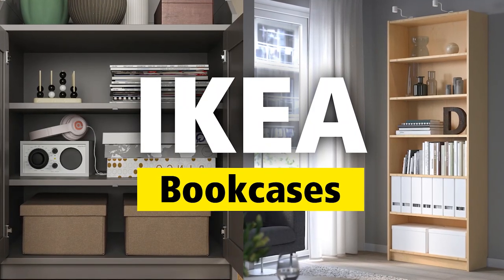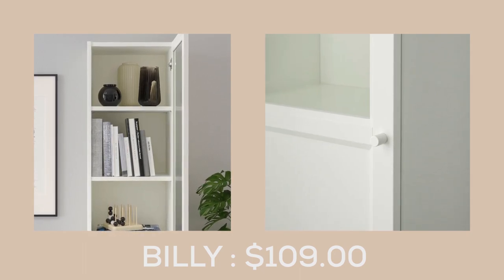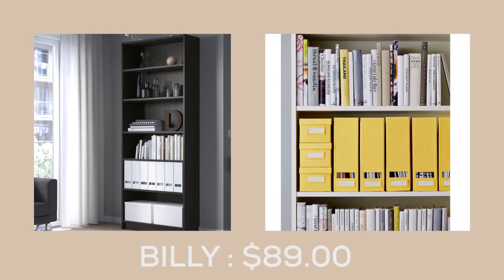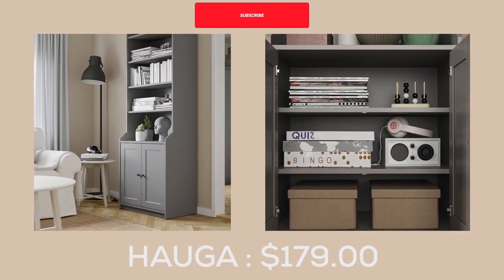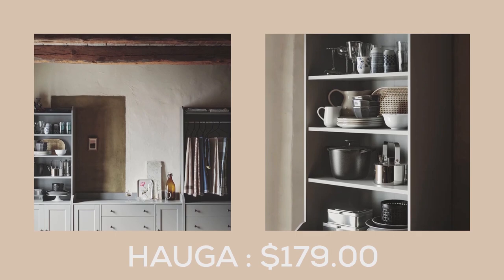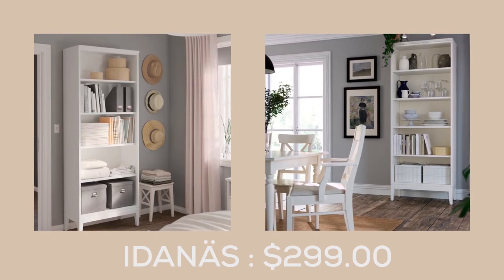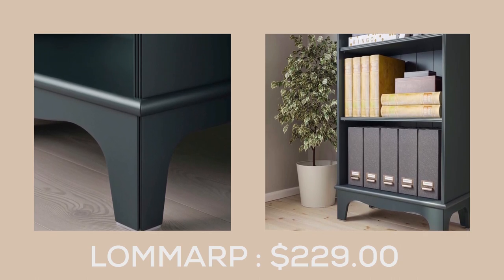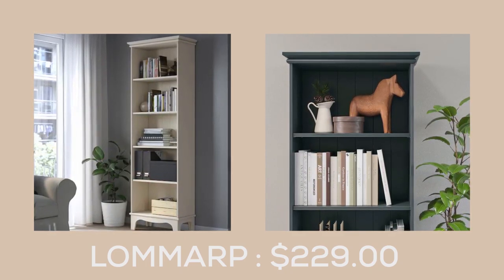IKEA's Bookcases: The Ultimate Storage Solution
Are you in need of a stylish and functional bookcase for your home? Look no further than IKEA's latest collection! Our bookcases come in a variety of styles and sizes to fit any space and decor.

In this video, we showcase the stunning new bookcase designs from IKEA. From minimalist to rustic, our collection has something for everyone. Our bookcases are not only beautiful but also practical, with ample storage space for all your books and decor.

Discover the latest trends in home organization with IKEA's bookcase collection. Whether you're revamping your living room or home office, our bookcases will help you stay organized and create a beautiful space.

Don't miss out on the opportunity to upgrade your storage game with IKEA's bookcase collection. Check out the video now to see our latest designs and find your perfect bookcase match.